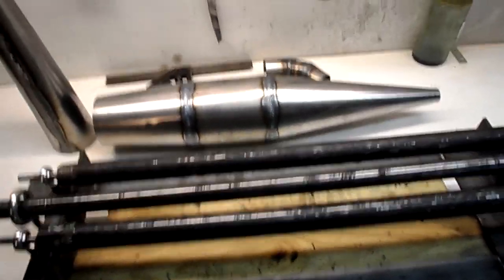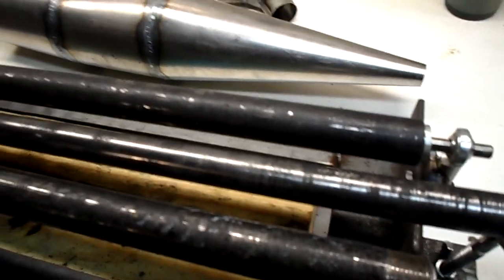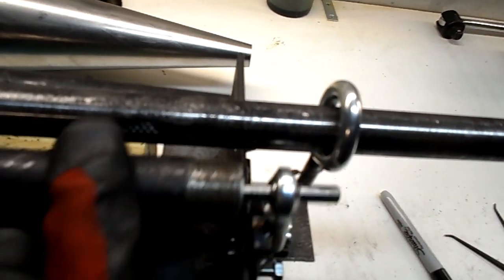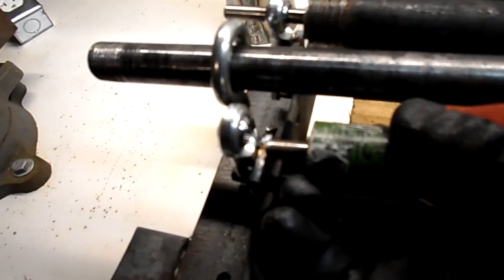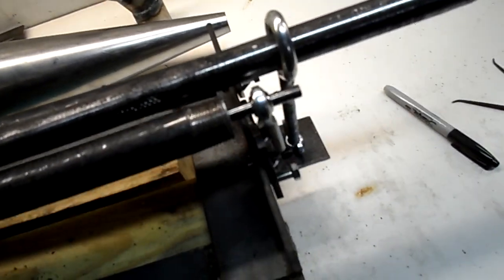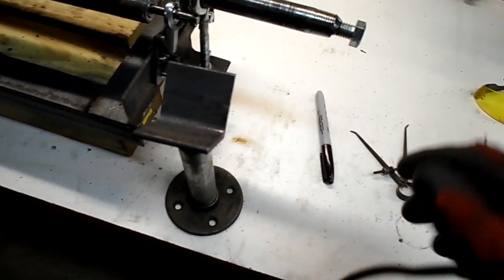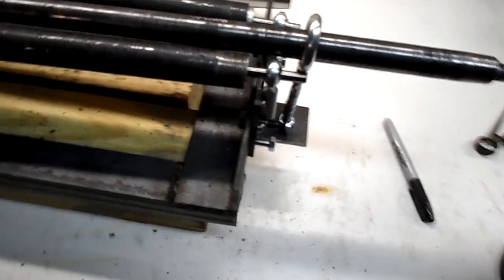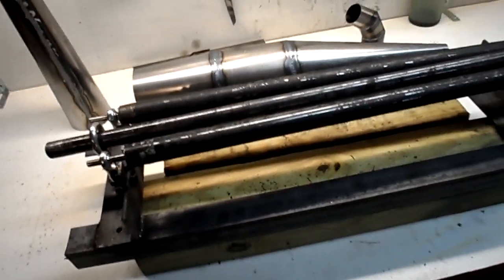2 STROKE EXPANSION CHAMBER HOME FABRICATION PART 2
In this video I show how I made a cone rolling device from common, readily available materials and parts for far less money than an actual slip-roller. I am using 18ga steel, which is as thick as you will ever need to roll for the purpose of making a chamber exhaust pipe.